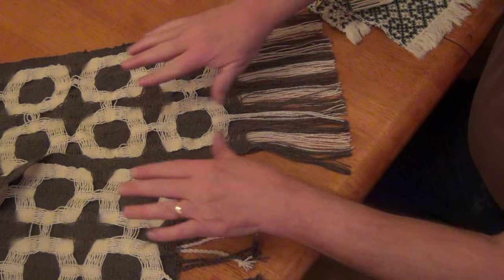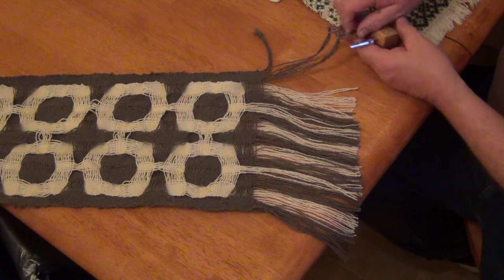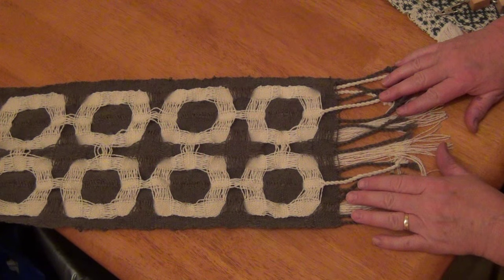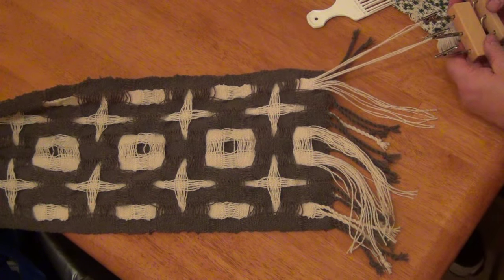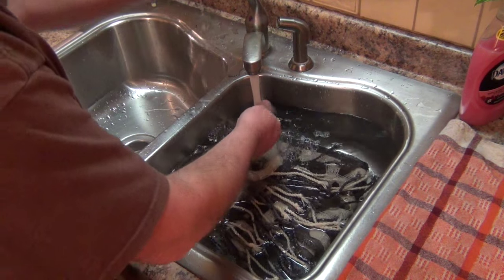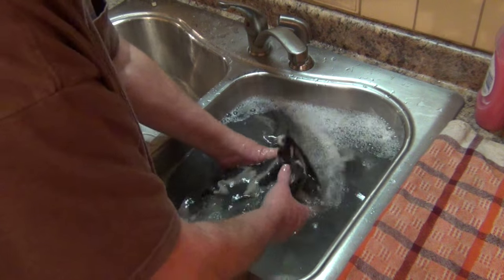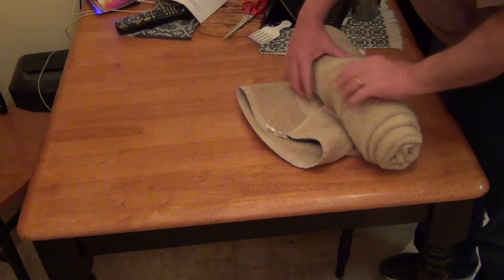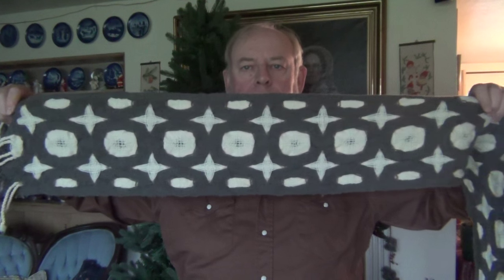Deflected Doubleweave 3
Part Three - the final part - of the deflected doubleweave scarf.
Often when I weave I like to put on ear phones and listen to music, so join me as I work on part of this scarf to a few tunes that I downloaded from
The tunes in this video are:
Bonnie Dundee,
De'il Among the Tailors,
Road to the Isles.
According to the Archive Dot Org website, all three of these tunes have "Usage Public Domain".  They are all from the "Marrow 78 collection".
Just a side note...  "Bonnie Dundee" was one of the first pipe tunes that I ever learned (memorized) way back in highschool, and I can still play it from memory.
This video also includes a bit of "Fringe Twisting" and the "Wet Finishing" or "Fulling" of the scarf.
The yarn used in this scarf is from Harrisville Designs, and is their "Shetland" wool.  The loom used is an Ashford Handicrafts 8 shaft, 24 inch wide table loom.